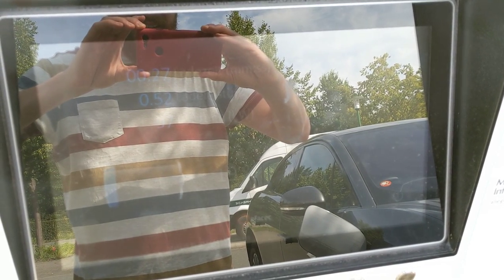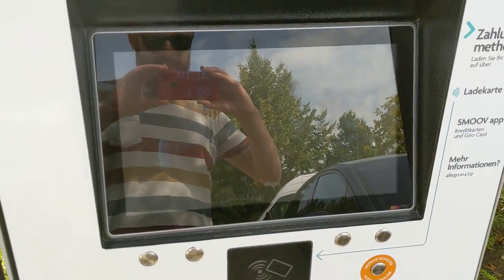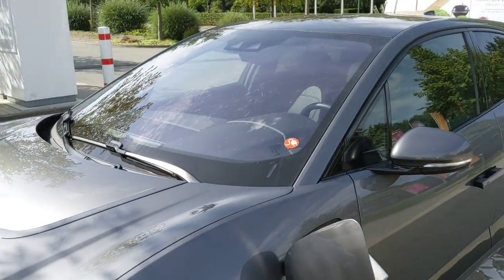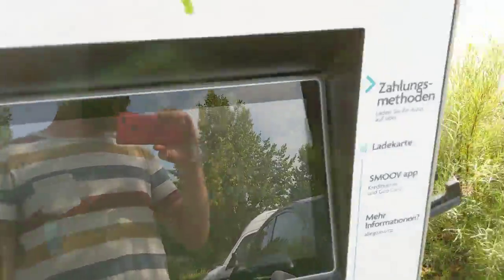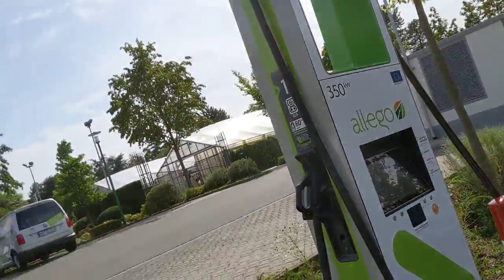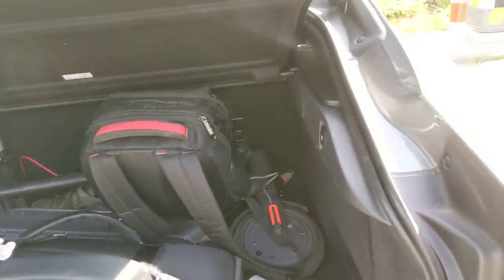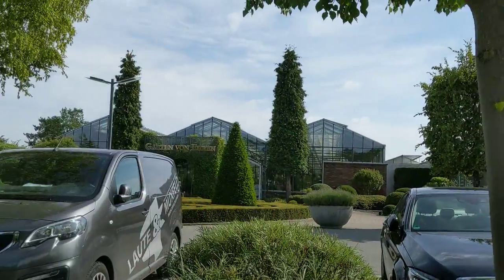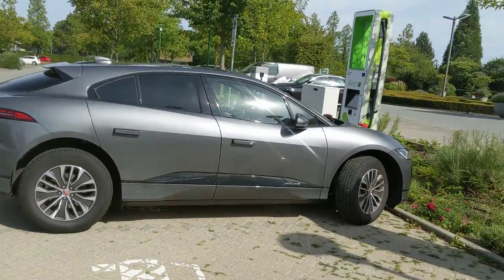Charging up the Jaguar I-Pace at Allego HPC Garten von Ehren Hamburg - electricfelix roadtrip Sweden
During my roadtrip that you can read about I charged up at this Allego HPC, the first succesful usage of a new Efacec HPC with the Jaguar I-Pace, for me. Visited many of these chargers around Germany and they never worked. Now they did. Used the Nuon RFID badge from the Netherlands. and if you want more content you're welcome to donate